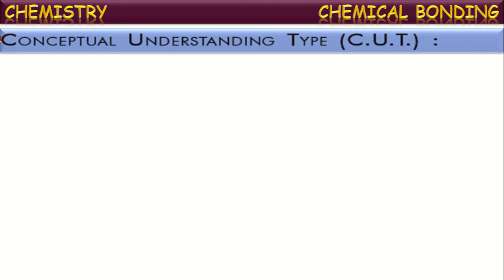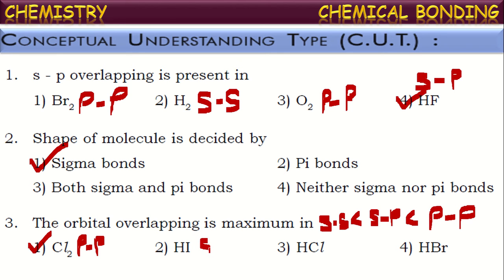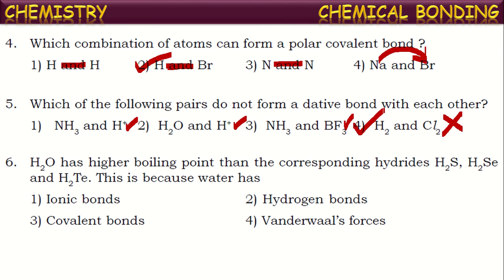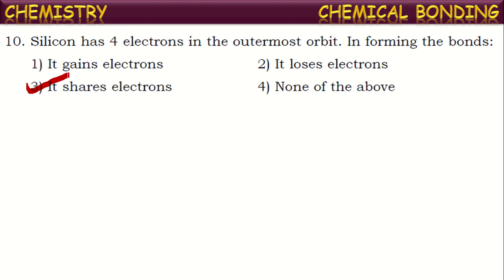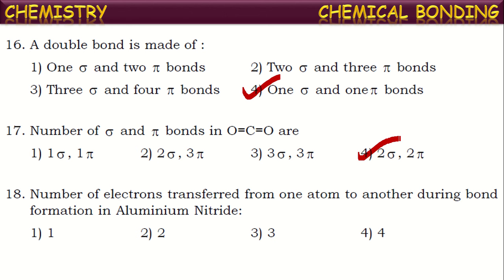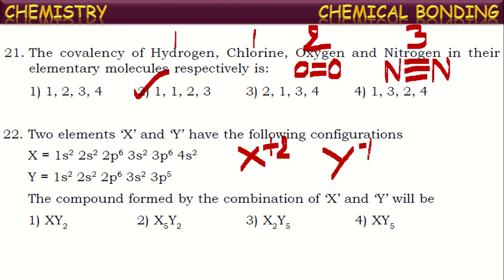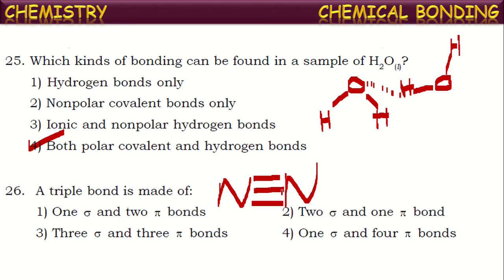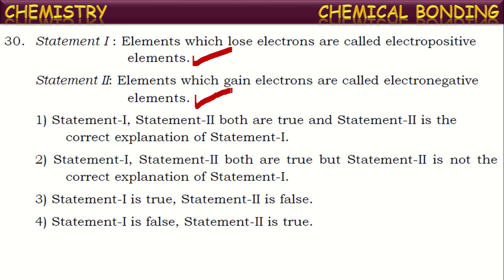10TH || CHEMICAL BONDING || PART - 13 || PRACTICE SHEET - 01 || AIMS-TODAY